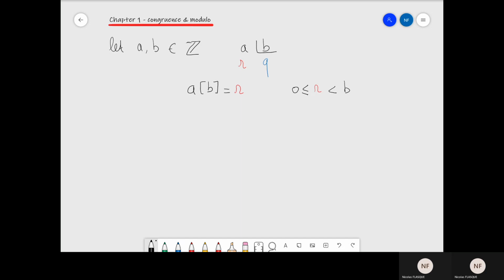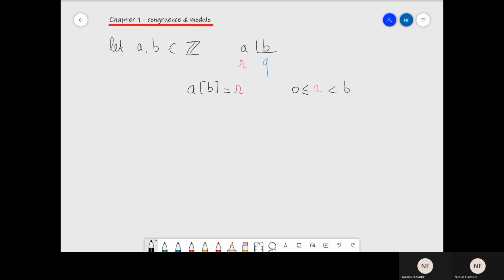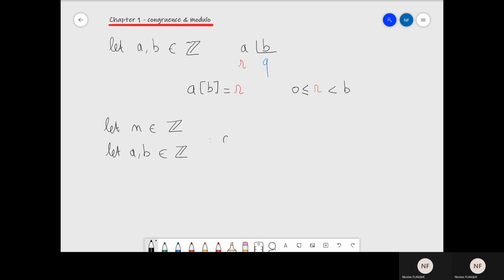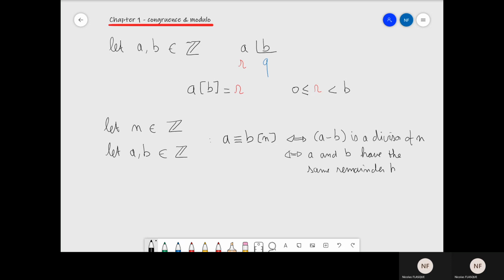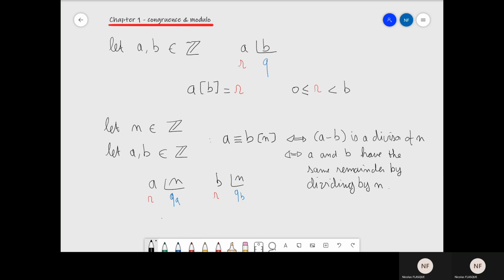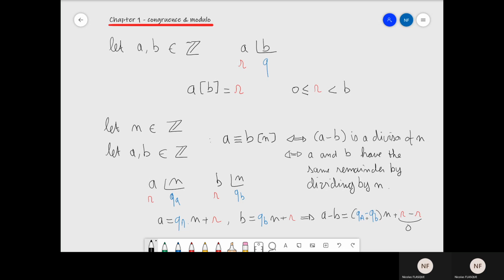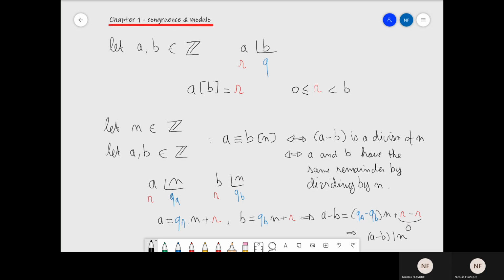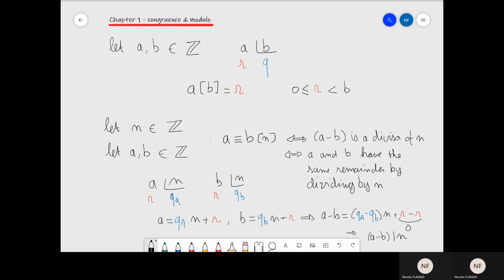Chapter 1 - Congruenge and modulo